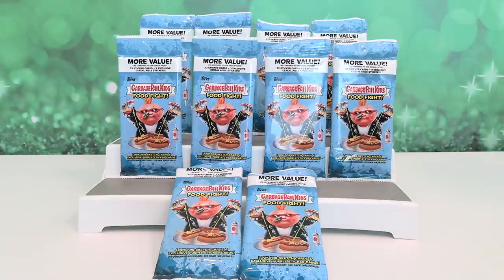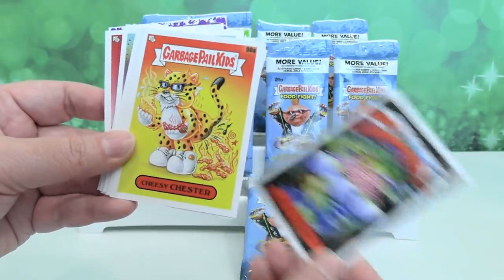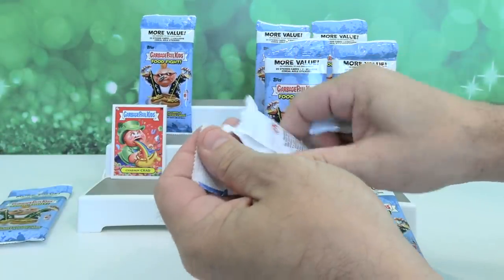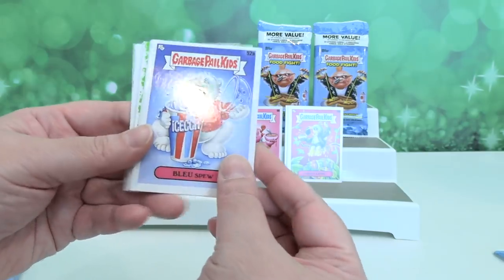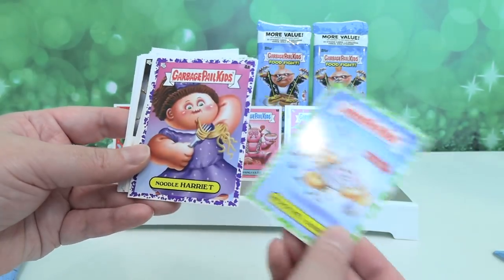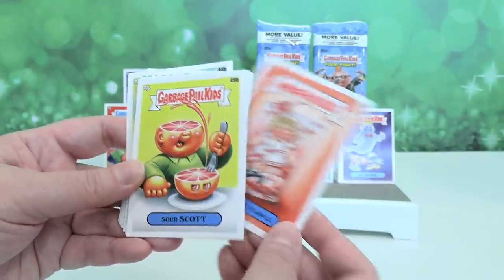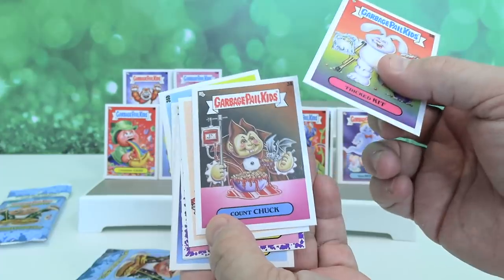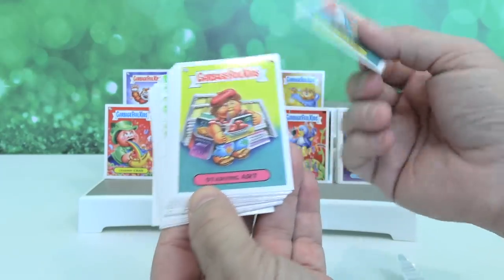Garbage Pail Kids Food Fight Topps Sticker Trading Card Packs Opening | CollectorCorner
Today we are opening up Garbage Pail Kids Food Fight topper packs. We are on the hunt for more fun cards including exclusive cereal cards. Let's check out what we find inside today.